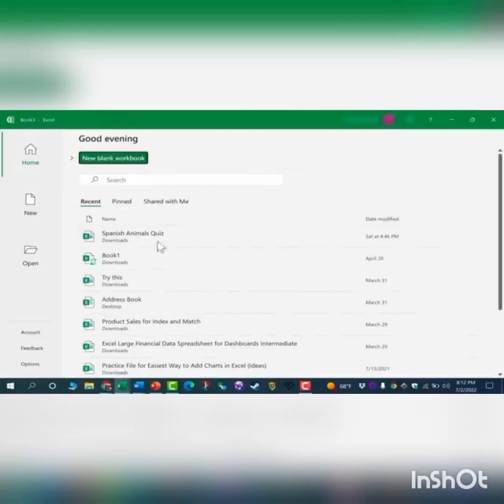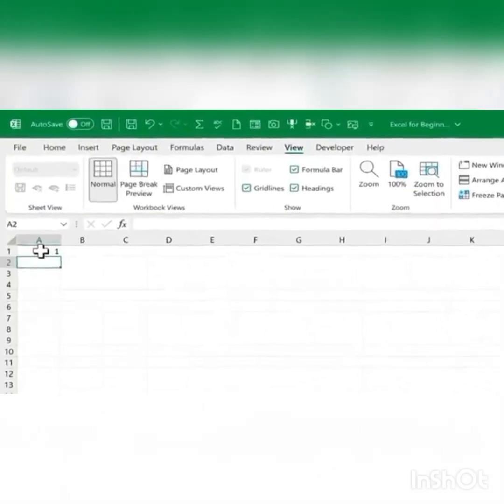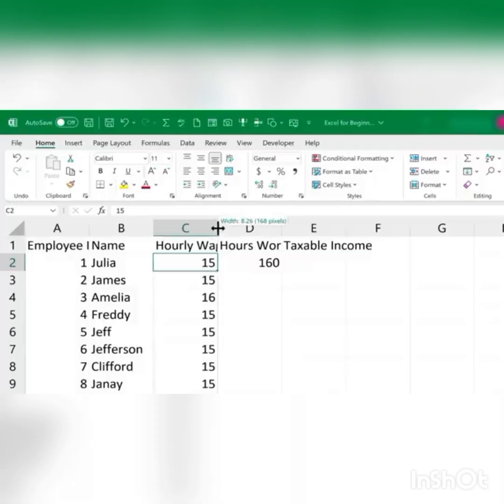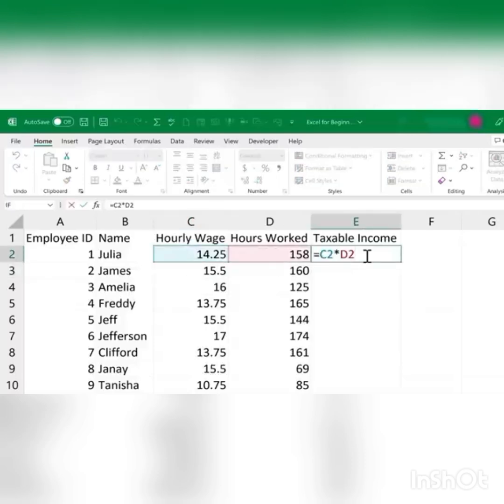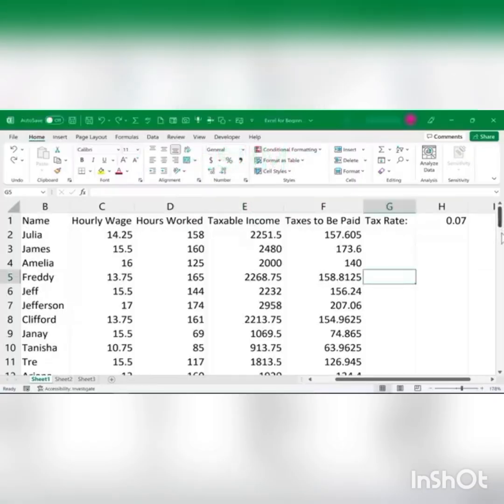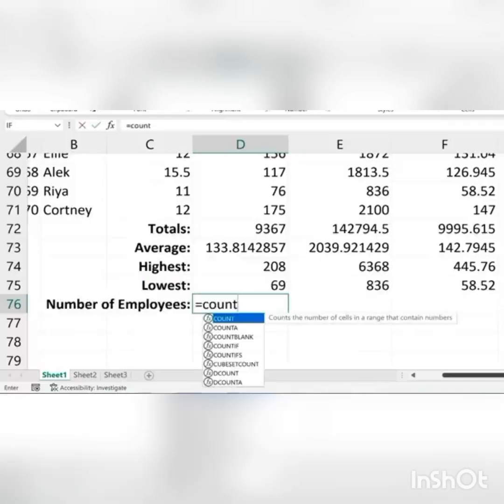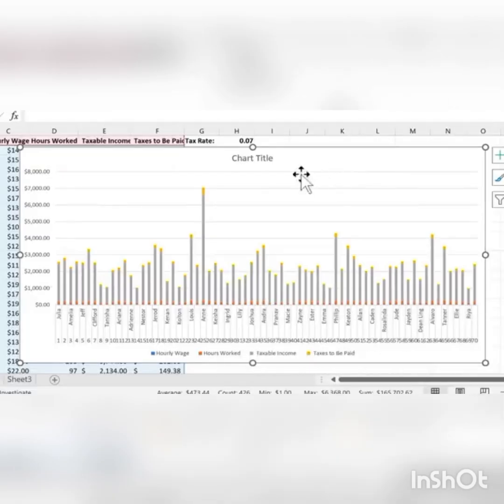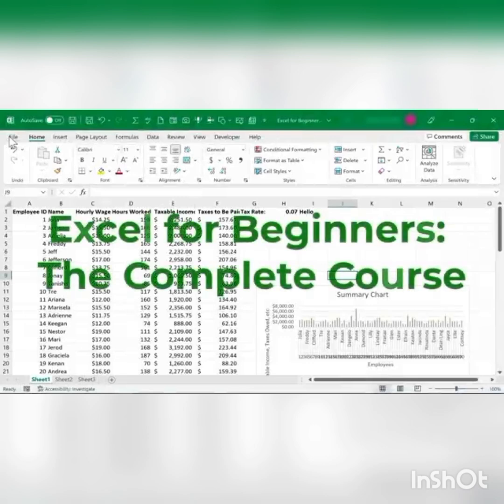Excel for Beginners |Complete Course